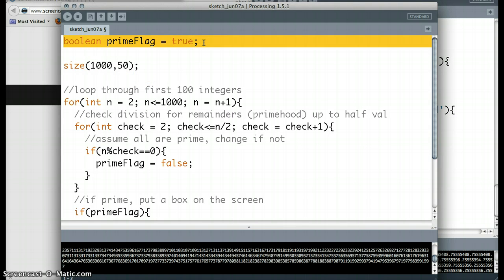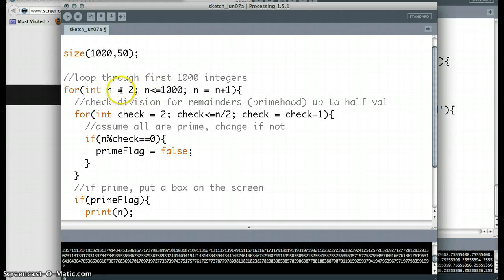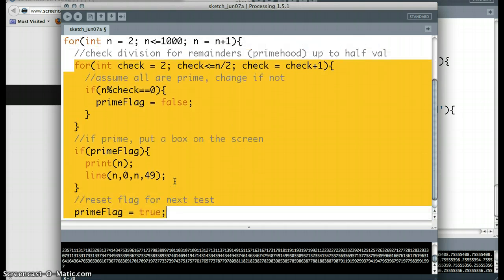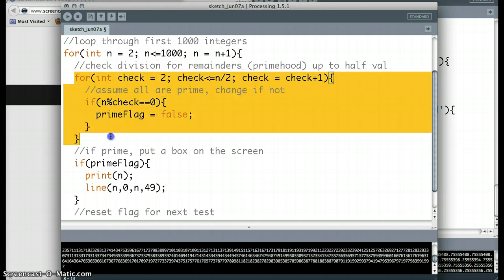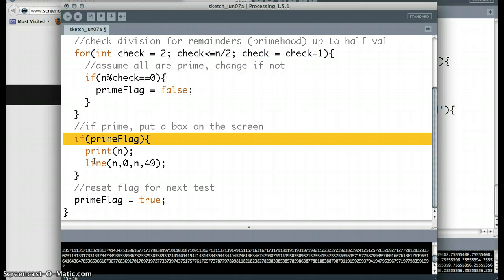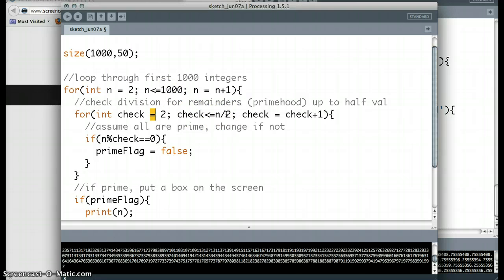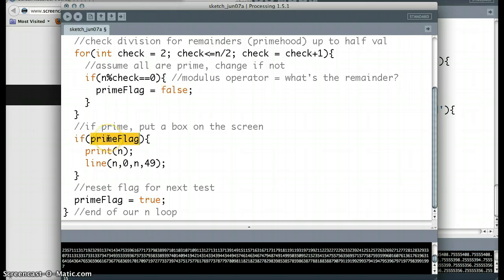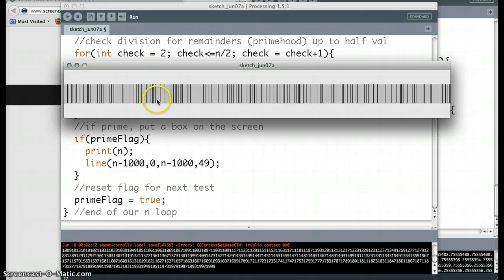Simple Prime Number Visualizer